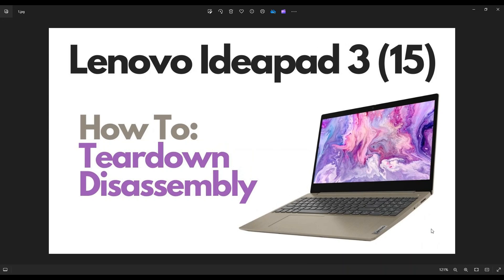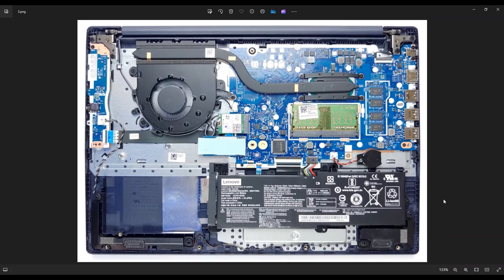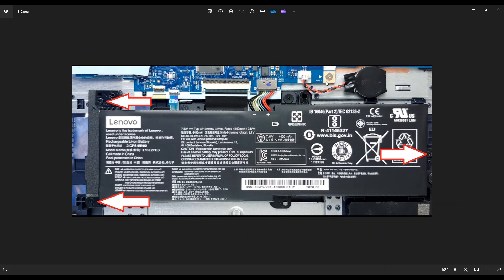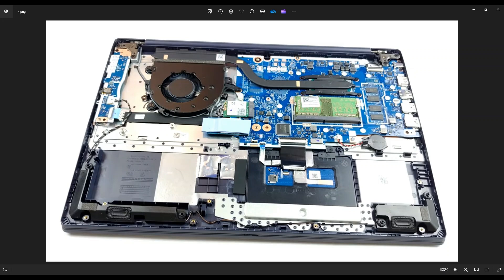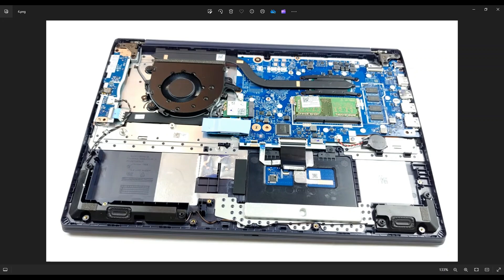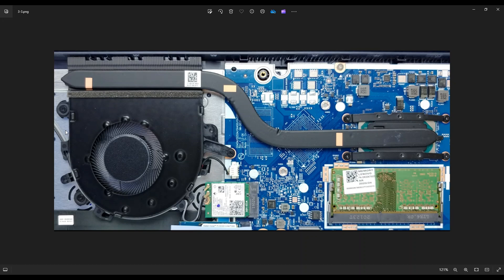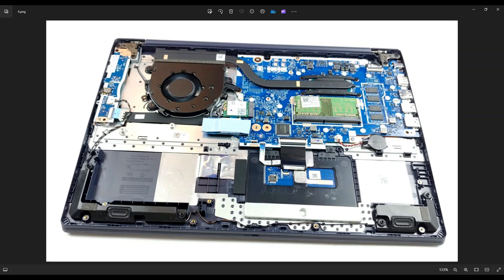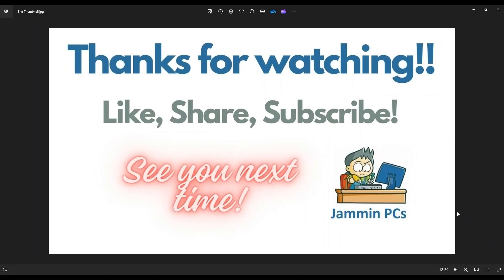Teardown Disassembly Upgrade Options - Lenovo Ideapad 3 (15)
In this video, Ill take you on a Teardown or Disassembly tour of your Lenovo Ideapad 3. You will be able to see many of the major components accessible after opening the computer up including the battery, RAM, SSD, fan, heatsink, CMOS battery, speakers, etc. Note: If you expose the thermal paste to air, it will need to be reapplied. You can see how to do that in the video link below, showing how to repair a overheating laptop.
Ideapad 3 (15) Tools & Replacement Parts

FAQ's:
Battery Info:  Lenovo Model#: L16L2PB3  7.6V  35Wh / 45Wh
RAM Info:  Max RAM 20GB.  4GB integrated into motherboard. DDR4.
SSD Info:  Supports Gen4 PCIEX4 SSDs.  Also has a port for a SATA 25'' HDD or SSD in addition to the single M.2 port that supports 42mm and 80mm.